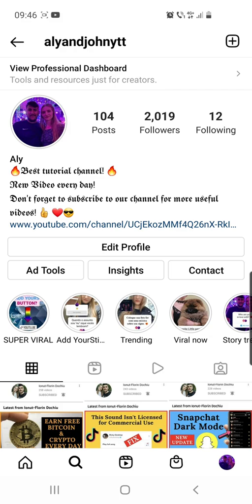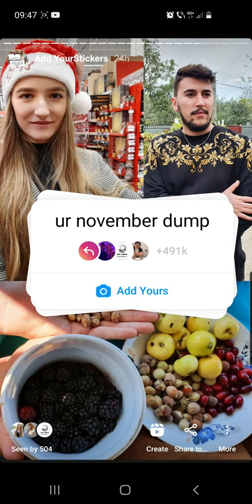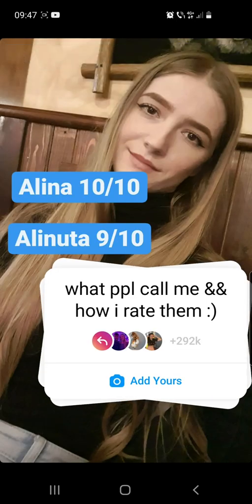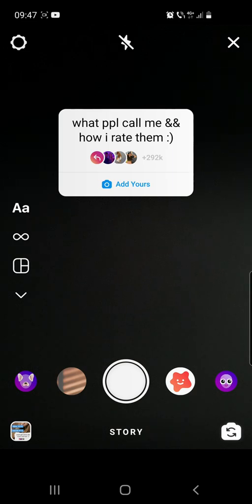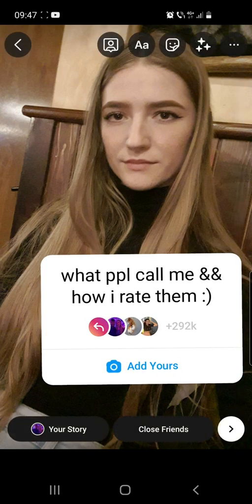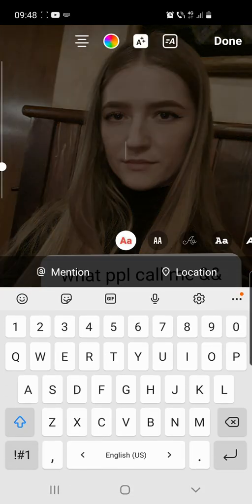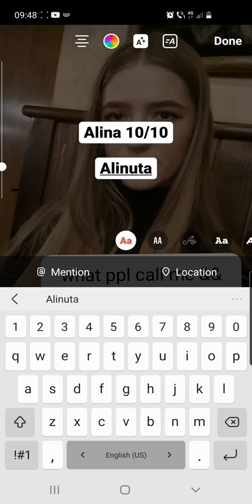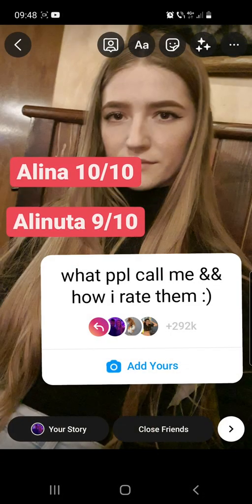What ppl call me and how I rate them Instagram Chain Story | Add Yours Viral Trending Sticker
Working 100%! Super Easy tutorial!!! In this video I'm showing you Working 100%! Super Easy tutorial!!! In this video I'm showing you What ppl call me and how I rate them Instagram Chain Story | Add Yours Viral Trending Sticker !